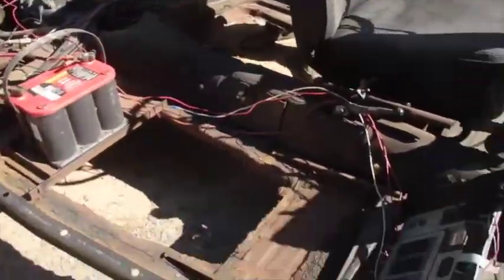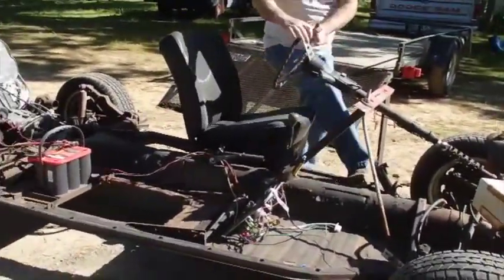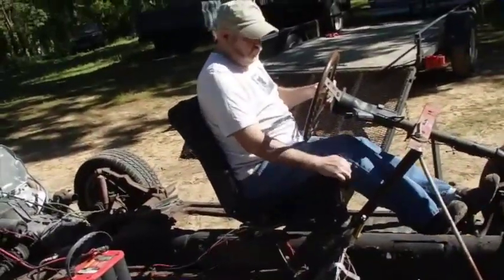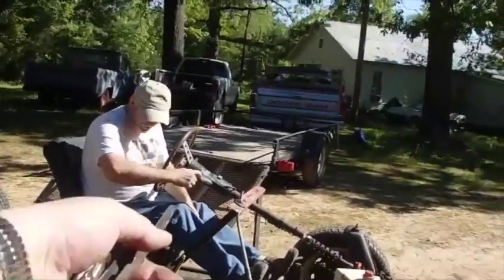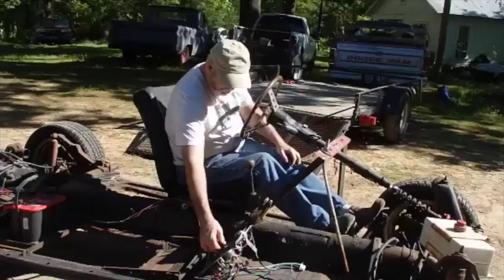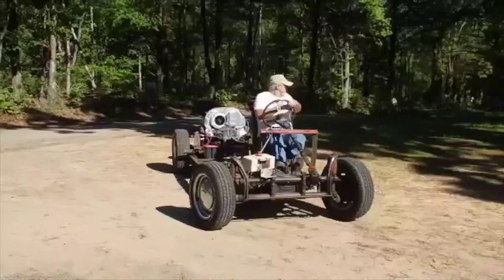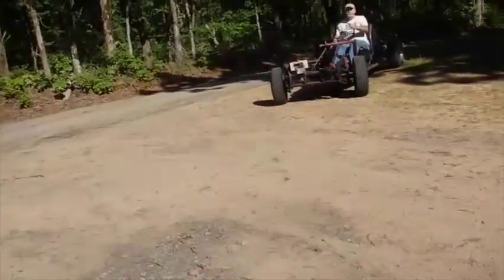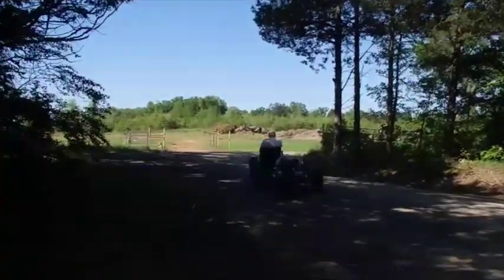Cutworm Drives the Buggy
Warnin!     Not for Children.  Except us of course..